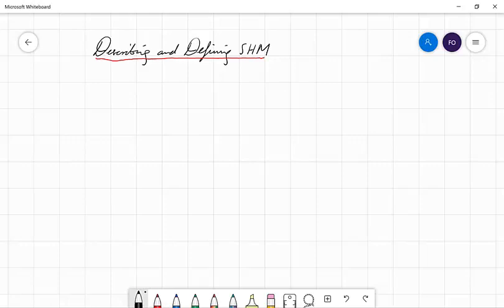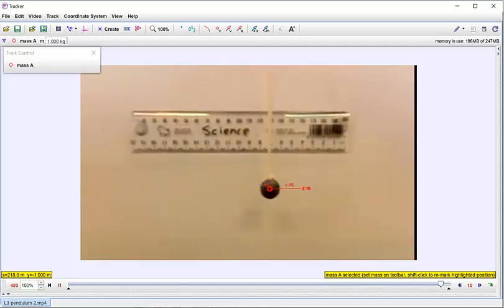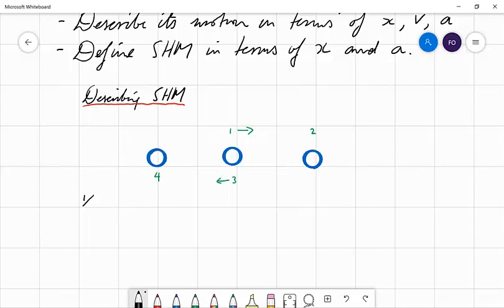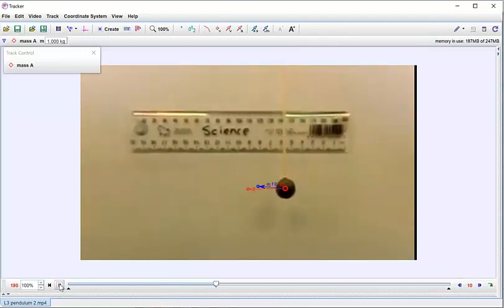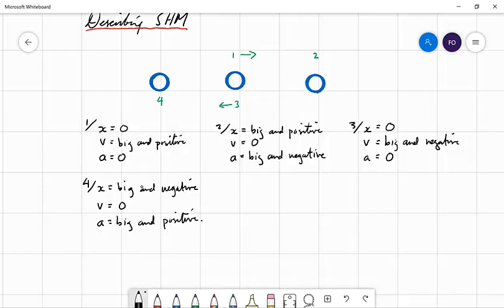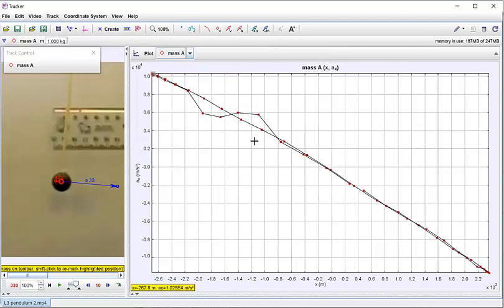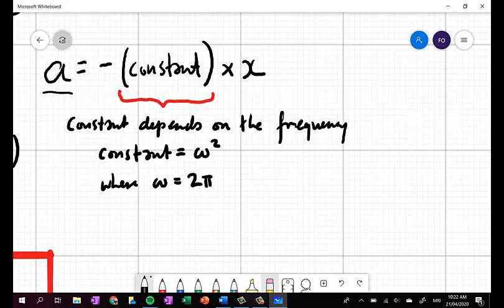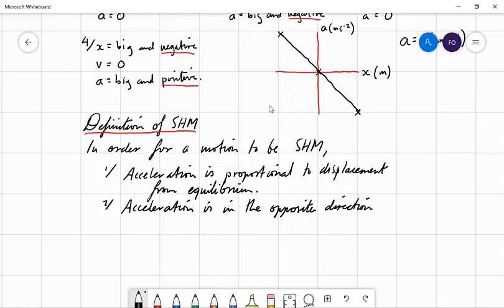2 SHM describe and define